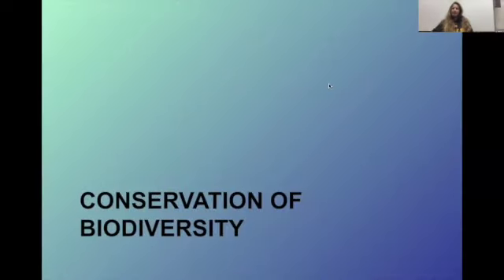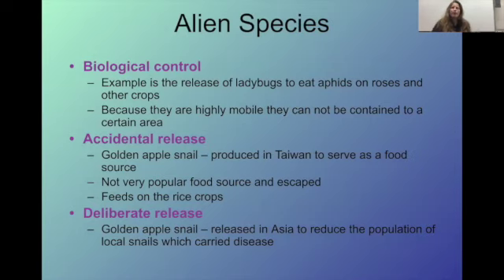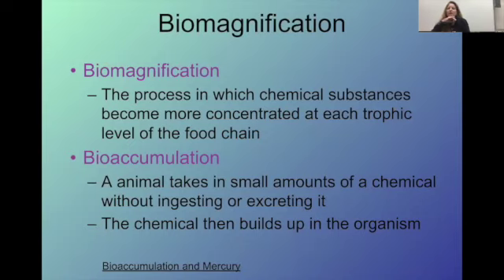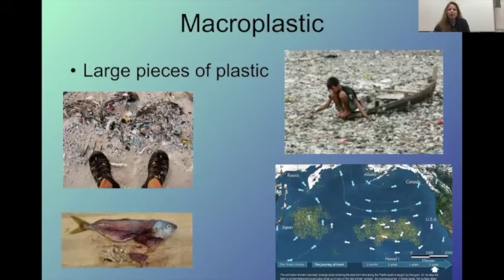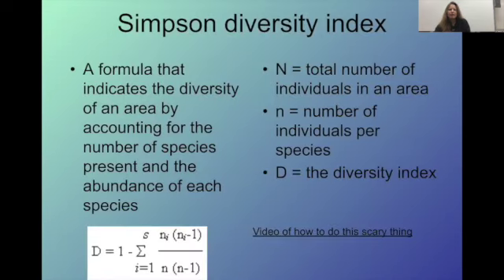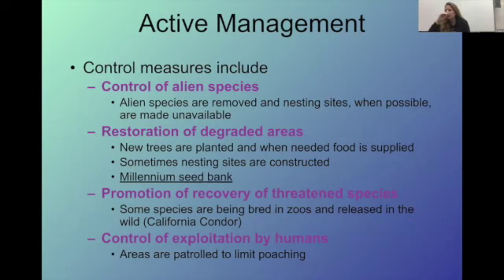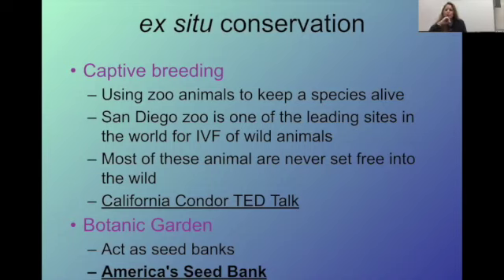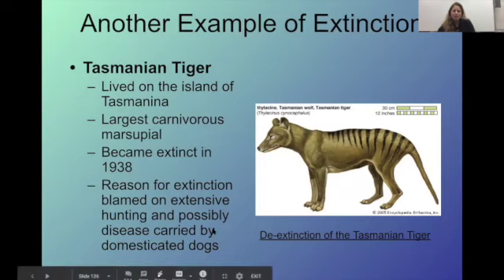IB Conservation of Biodiversity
The one where we talk de-extinction